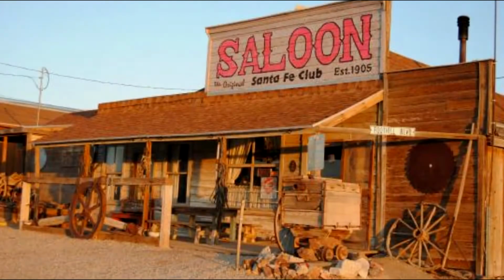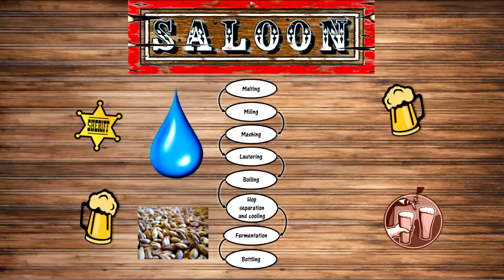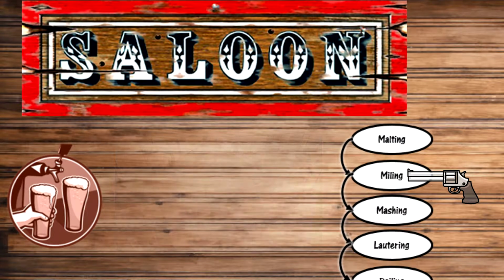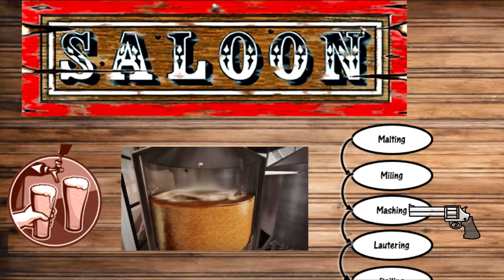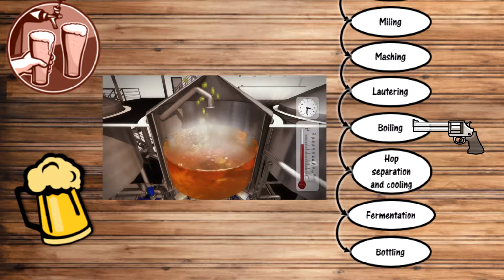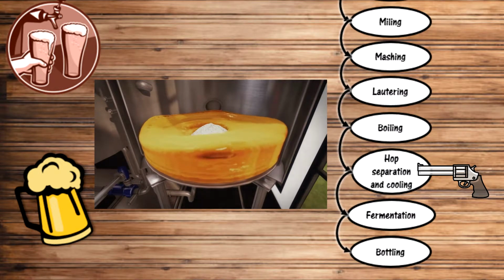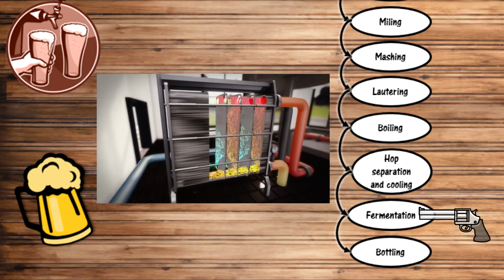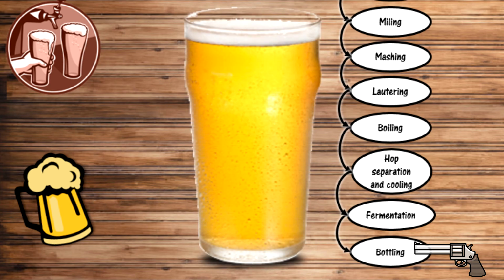Beer brewing process (FarWest Version)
FONTEIX
SIMON
MONNIER
BLAIN